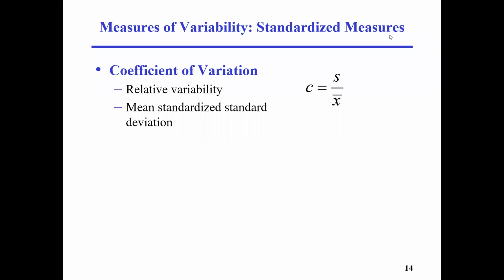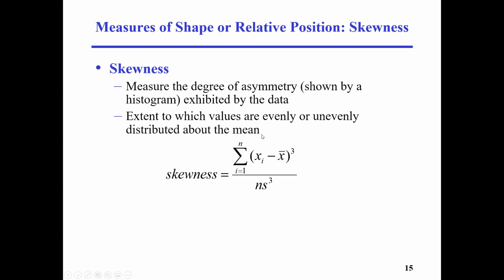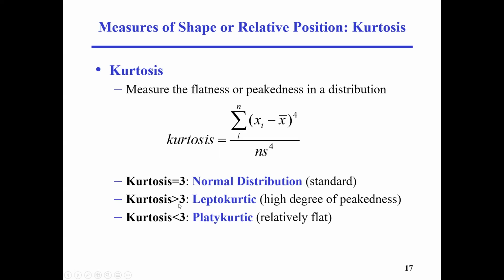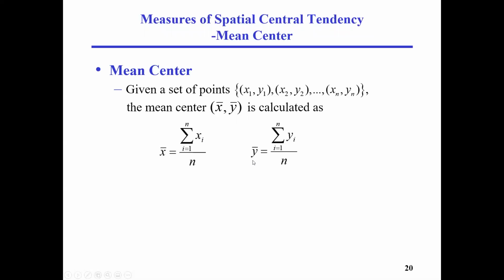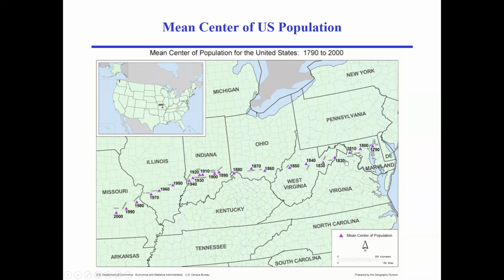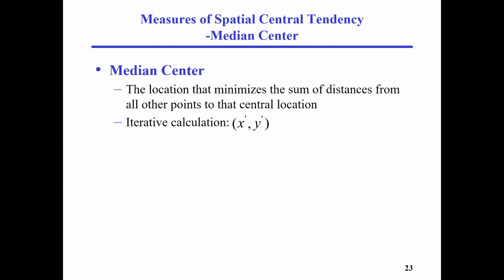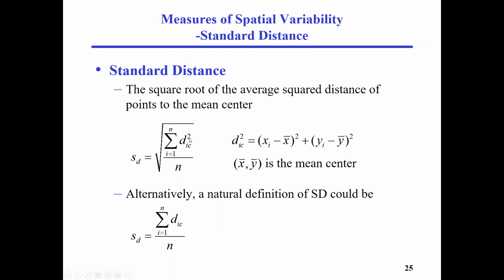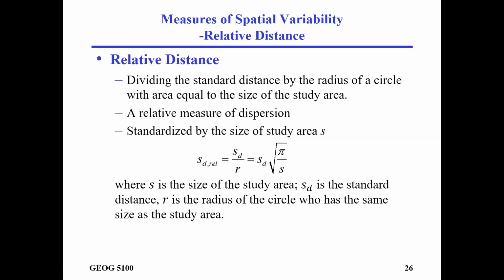Lecture 4 P2